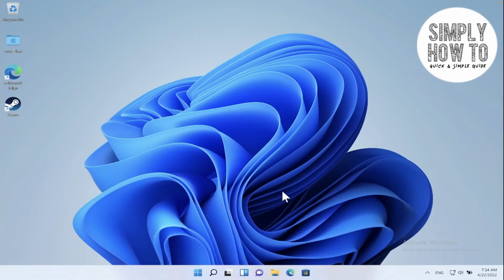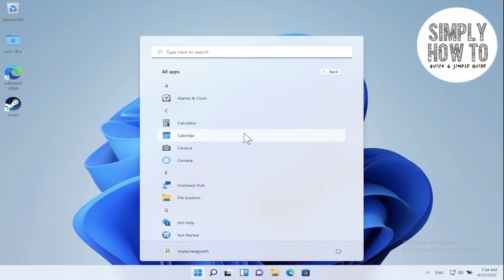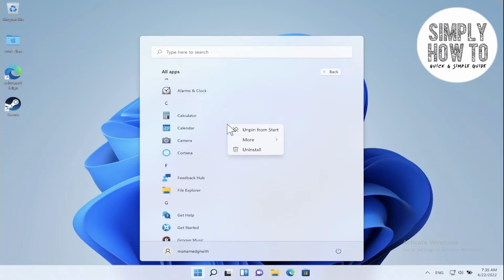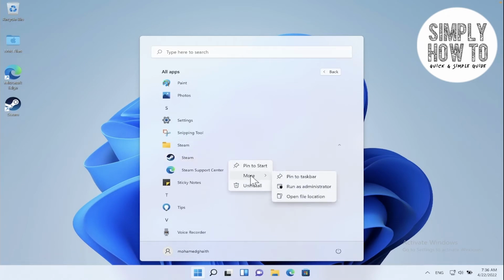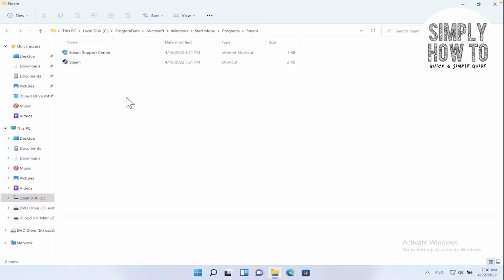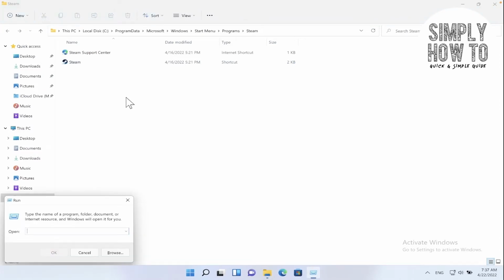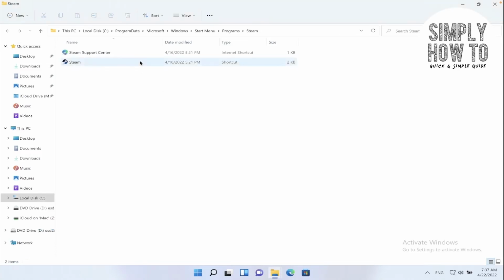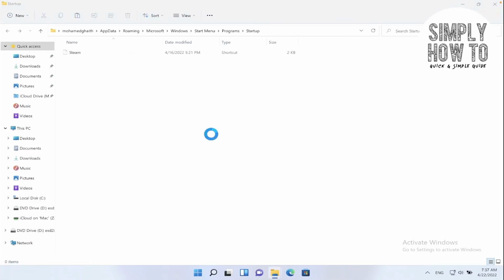How to Make Any App Run Automatically at Startup in Windows 11 2022